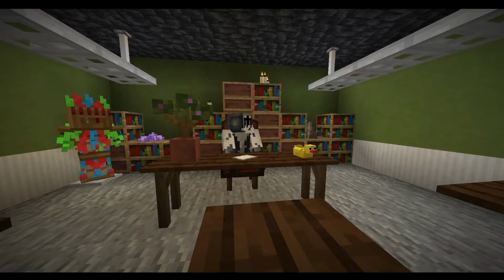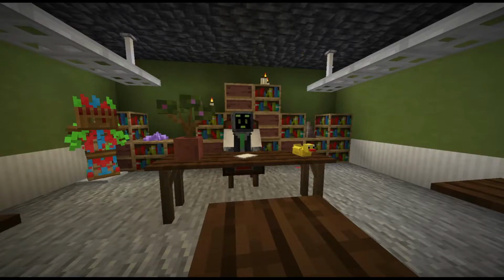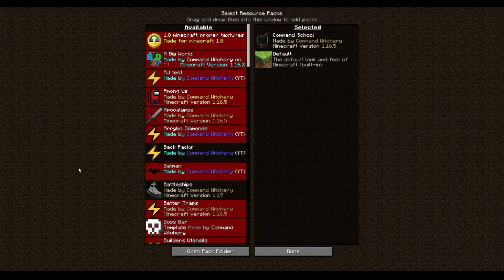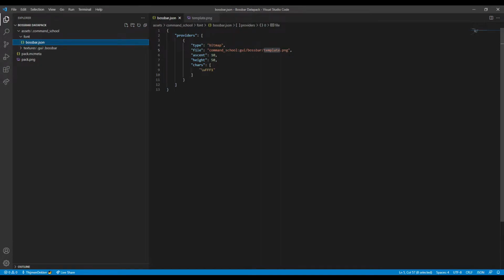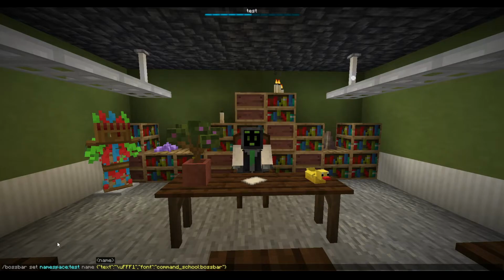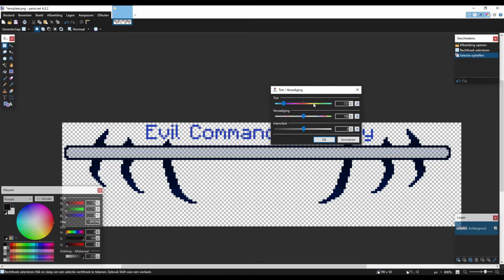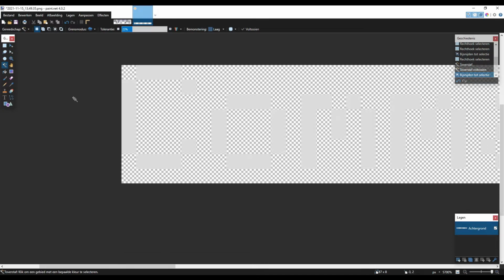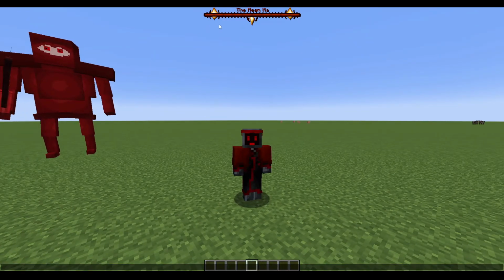CUSTOM Font BOSSBAR Method Tutorial | Datapack / Resourcepack | Minecraft Java 1.19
In this tutorial I explain how to make a Custom Bossbar using a method I came up with, abusing Custom Fonts! (Like I am the first to ever do it, quite cool imo!) It allows for significantly cooler bossbars than the normal ones you get using /bossbar! It was made for minecraft Java 1.19, but will also work with minecraft update 1.20

0:00 Requirements of tutorial
0:15 Messing around
2:19 Intro
3:49 Explanation of how it works
7:11 Adding the base bossbar
9:23 Opening the resourcepack
10:17 Explaining how the resourcepack works
16:31 Testing out the template
19:31 Changing the bossbar and testing out the change
23:16 Changing the name of the bossbar
26:11 Testing out the name change
27:34 Example of animated bossbar
30:18 Outro but there is an announcement